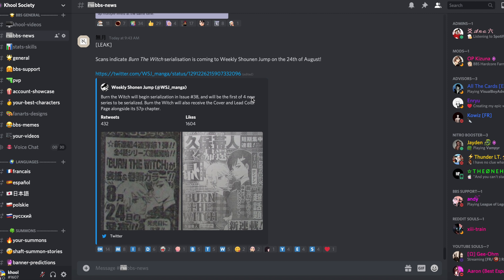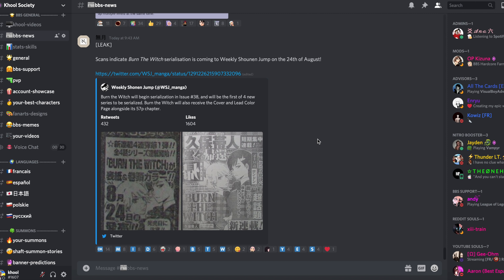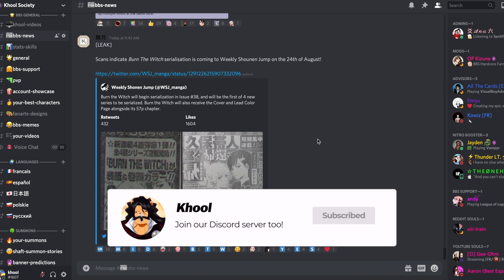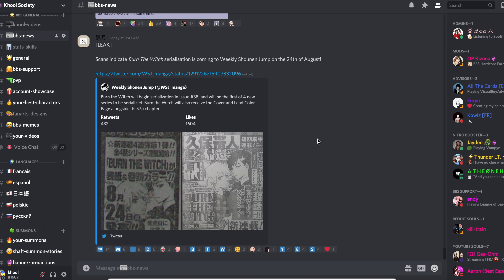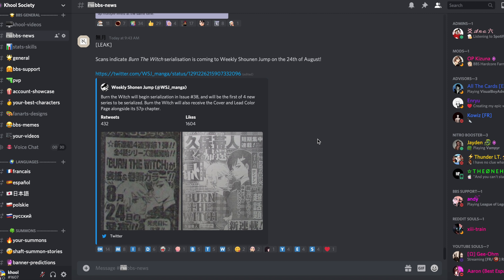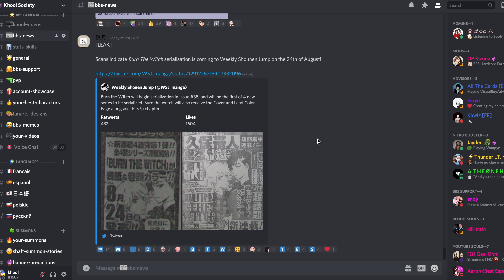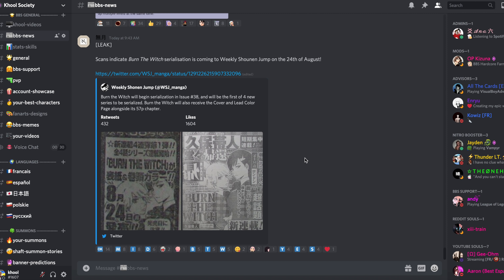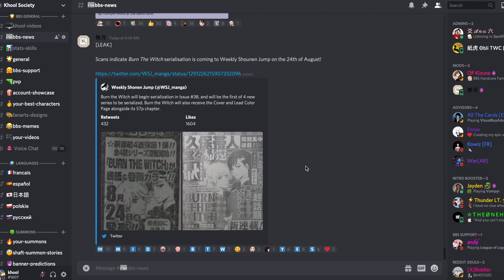[LEAK] 🇺🇸/🇫🇷 BURN THE WITCH INFO LEAKED FROM SHONEN JUMP Bleach Brave Souls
If you’re P2P, you can always buy a pack here and there but please stay within your mean: do not spend money you can’t afford just because something is tempting.

Enjoy responsibly!

Timeline:
0:00 - Opening
0:16 - English - The leak
1:41 - English - Discussion
6:00 - Français - La fuite
8:31 - Français - Discussion
13:11 - Ending

(This intro is a fraction of the above AMV I made using snippets of animations done by talented independent fan animators around the world. All source materials are credited there)